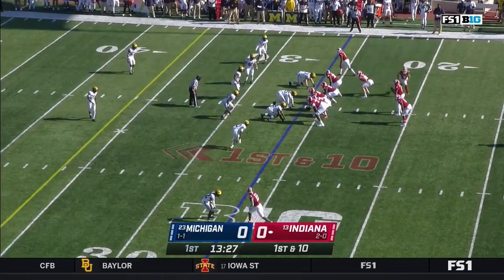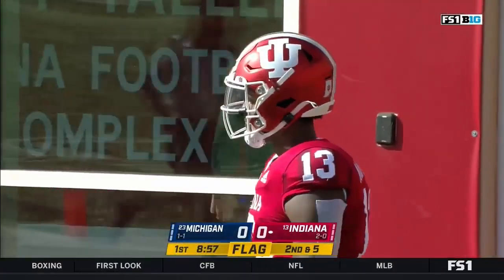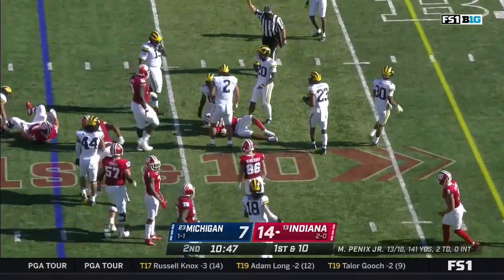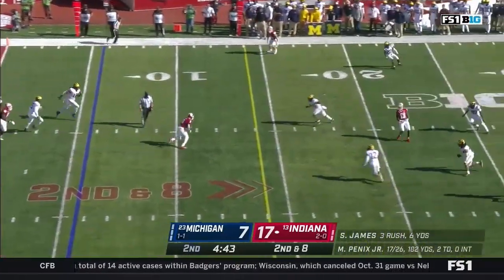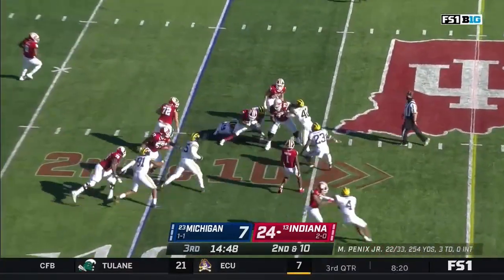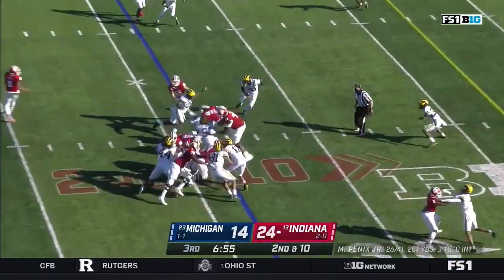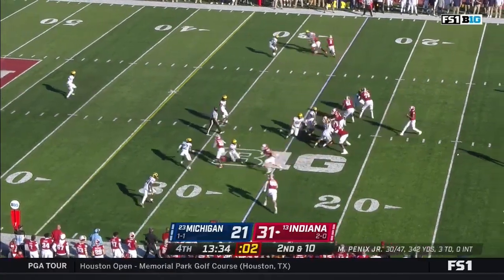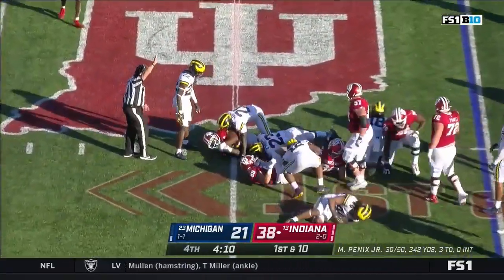Cameron McGrone vs Indiana (2020)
All snaps played by Michigan linebacker Cameron McGrone in the 2020 season game agains Indiana.

Game Stats:
7 total tackles (4 solo)

If you notice an error with a cutup, have a suggestion for a game you'd like to see cut, or just want to see one pointless Tweet a month, my Twitter is